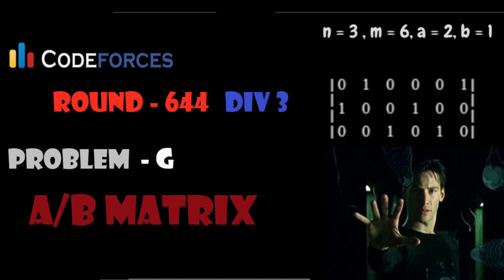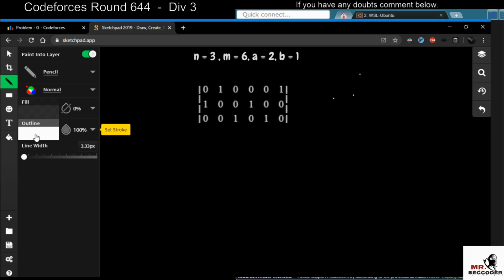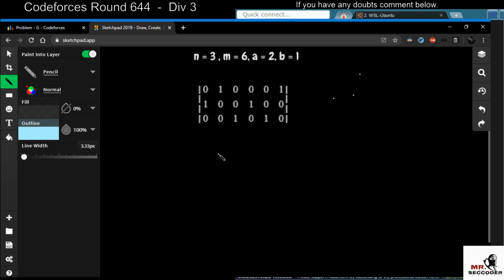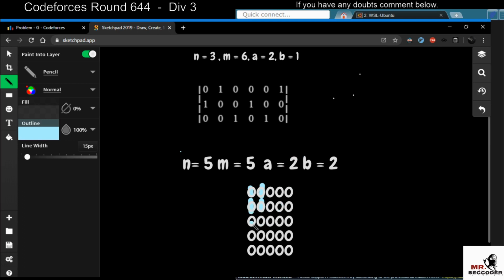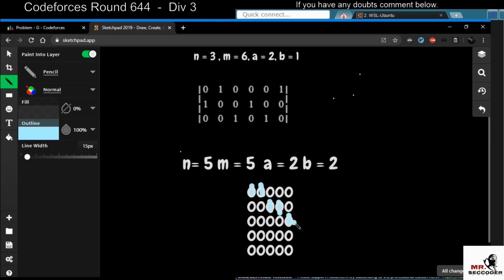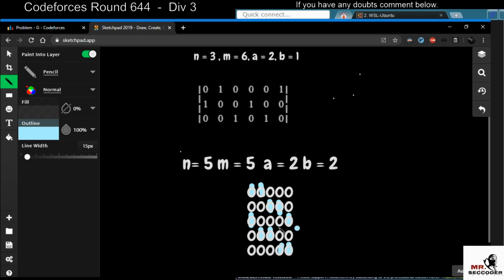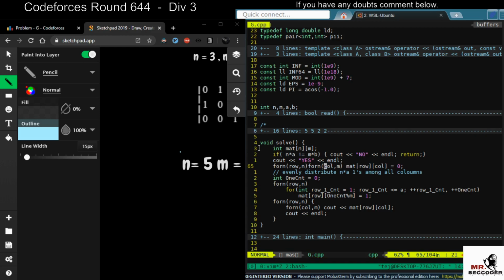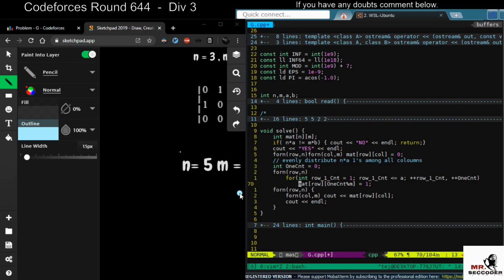Problem G. A/B Matrix | Codeforces Round #644 (Div. 3)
Please support me for the better quality of video and publishing more such free videos on Youtube.

    Here i discussed the approach and solution to the Codeforeces Round 644 (Div 3) problem G. A/B Matrix

   ⚙️ Gear
▶️ Apple MacBook Pro (16-inch)
▶️ Plantronics Blackwire Headset
▶️ Dell USB-C Mobile Adapter (USB-C Hub)
▶️ Dell Optical Mouse
▶️ Dell Wired Keyboard
▶️ Foldable Laptop Table
▶️ Portronics Laptop Stand
▶️ JBL Wired Headphones
▶️ OnePlus Bluetooth Earphones
▶️ Cooling pad
▶️ HP Wireless Keyboard and Mouse Combo
▶️ Extended Keyboard and mouse pad
▶️ Bean bag
▶️ RBG lights
▶️ Spectacles With Anti-glare for Eye Protection